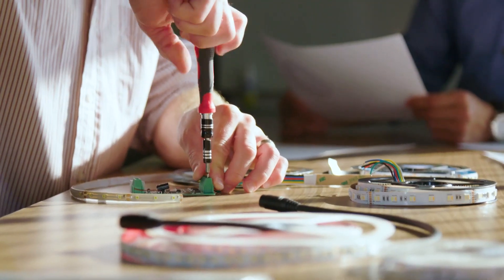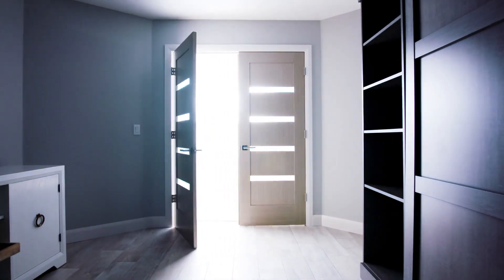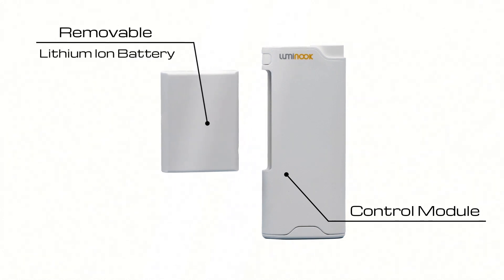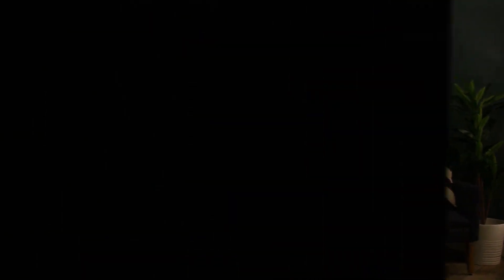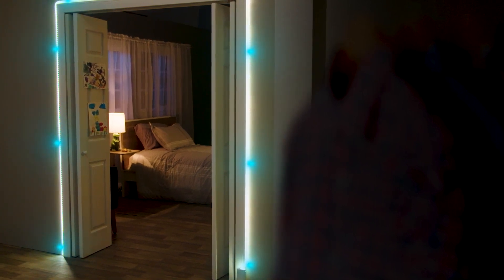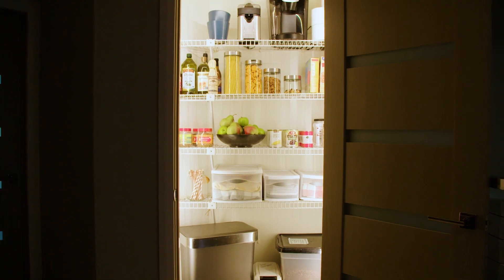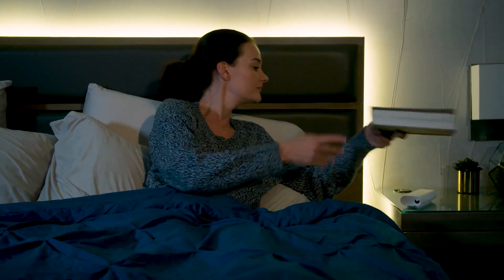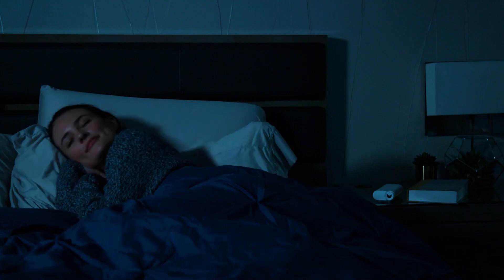Introducing Luminook : Awesome Led Light Life Hacks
Luminook: Big light for small spaces.

Luminook reimagines lighting for small spaces, with a focus on user experience and beautiful design. An LED light strip around the entire inner door frame creates magical illumination, and advanced sensors make using Luminook automatic and effortless. Spend enough time with Luminook, and you’ll wonder how you ever lived without it.